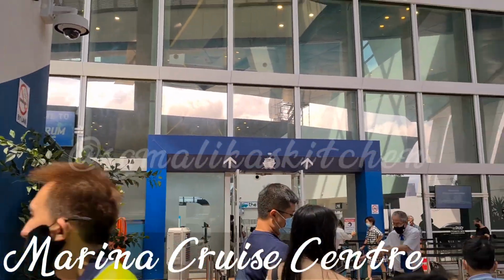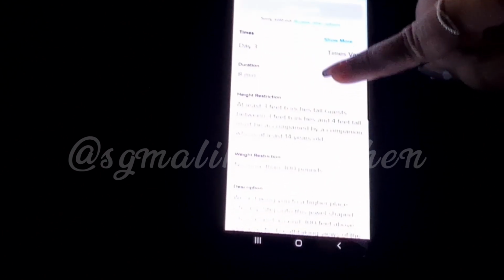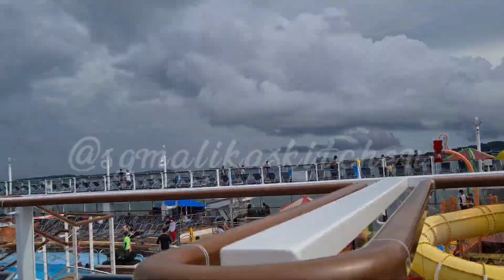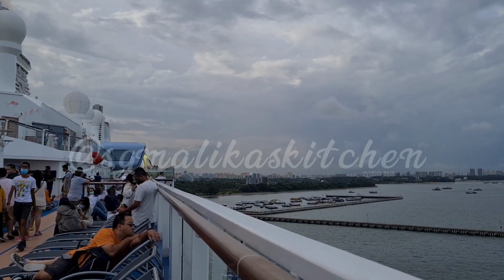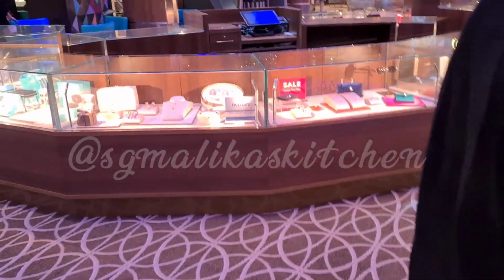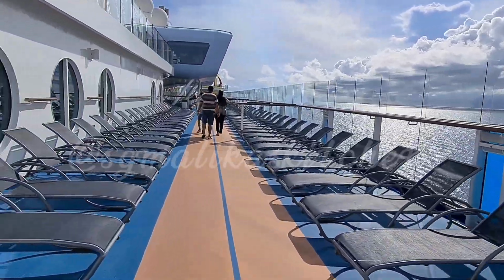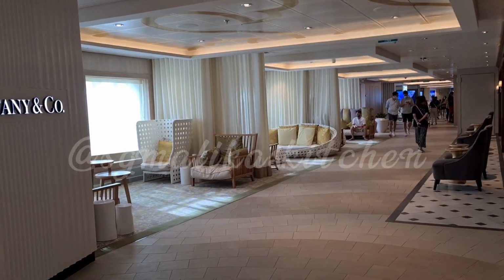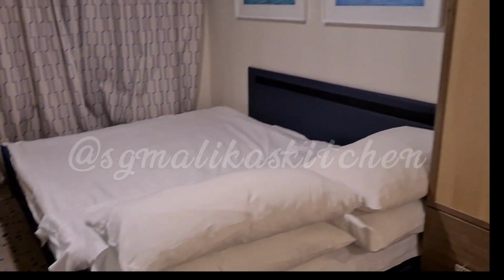Spectrum of the Seas 🌊 Singapore Cruise to nowhere|Vlog|Part 1|Royal Caribbean Quantam Ultra Class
A super fun vacation vlog with tips to take note!!
Spectrum of the seas
Music Used in this Video:

Song/Music           lofi tybe beat biscuit
Artist                       Lukrembo
Album                     free vlog music